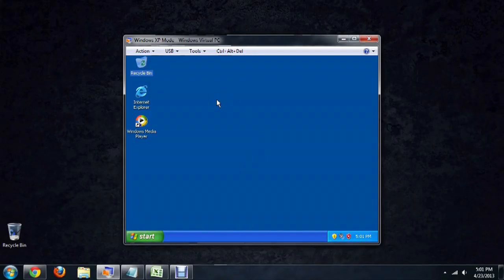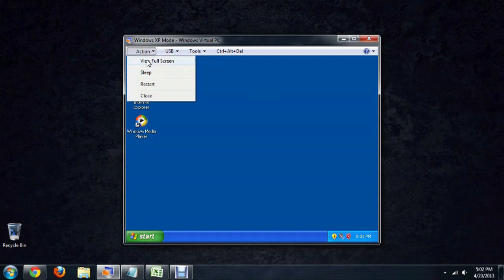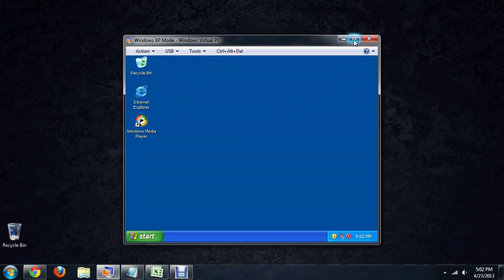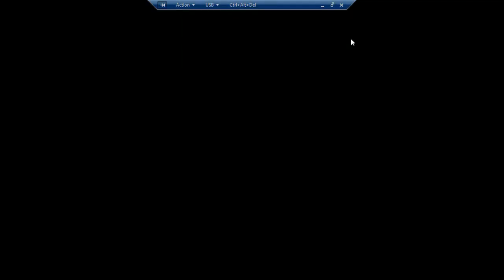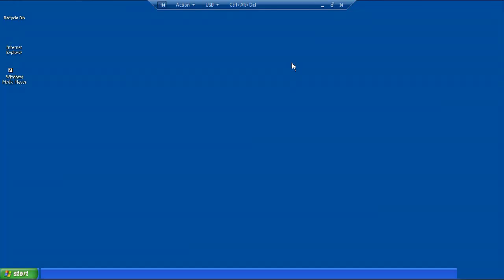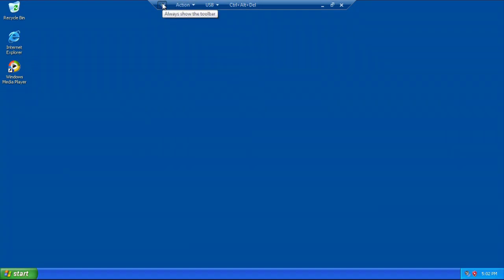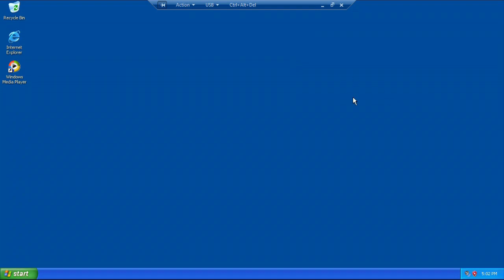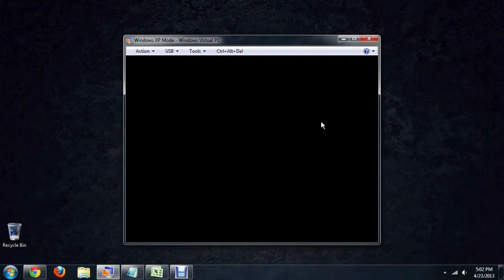How Do I Get Microsoft Virtual PC Out of Full Screen Mode? : Tech Niche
Getting a Microsoft Virtual PC out of full screen mode only requires the use of a very specific keyboard shortcut. Find out how you get Microsoft's Virtual PC out of full screen mode with help from a computer science and media production professional in this free video clip.